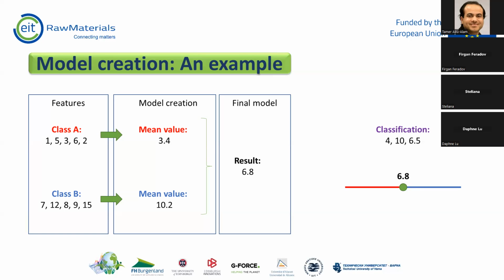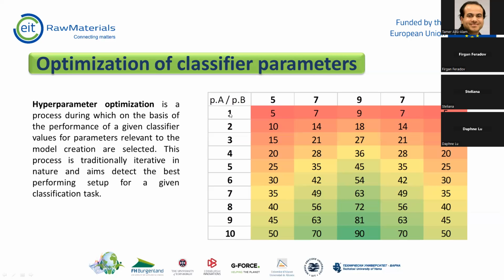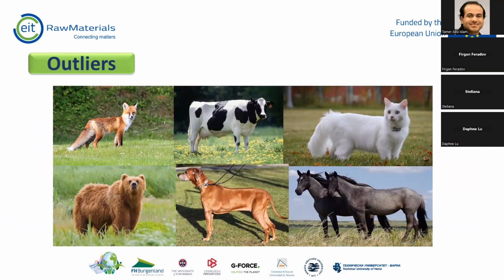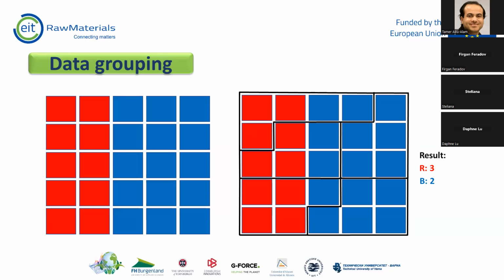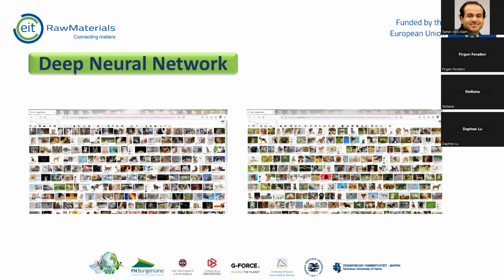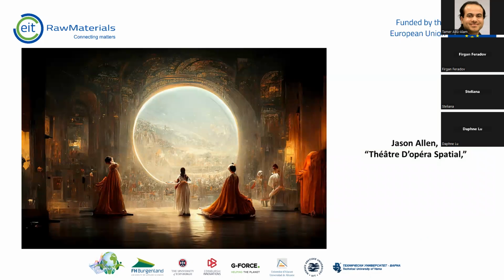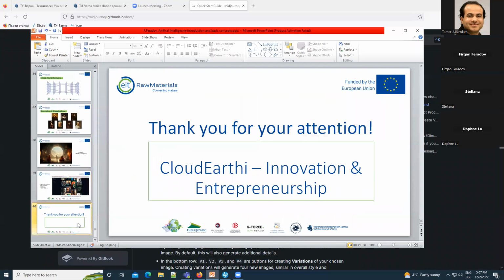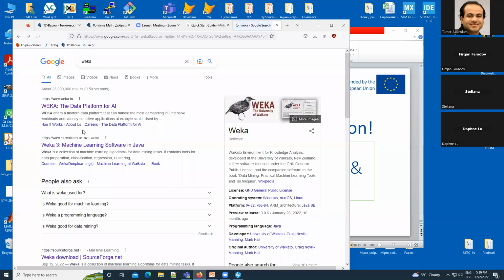Fundamentals of machine learning, AI and big data_2022 (AI-Part2)